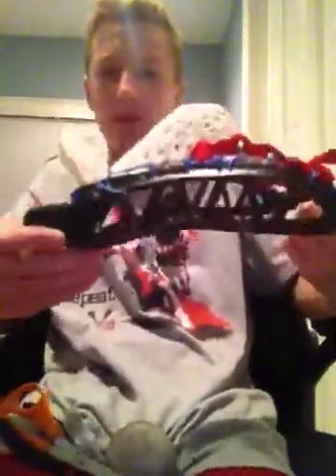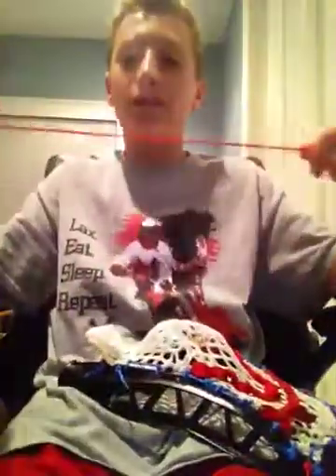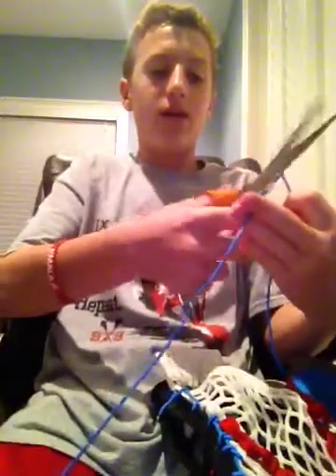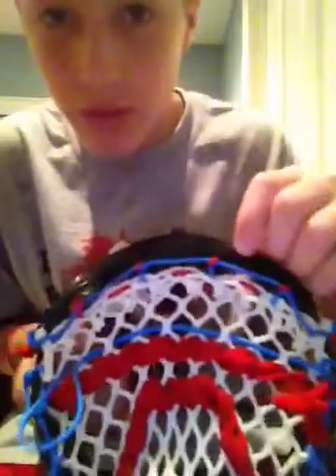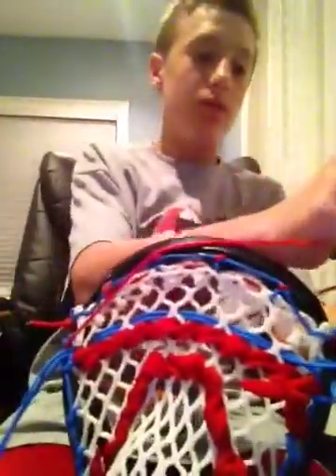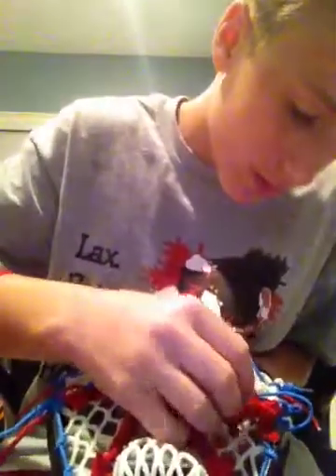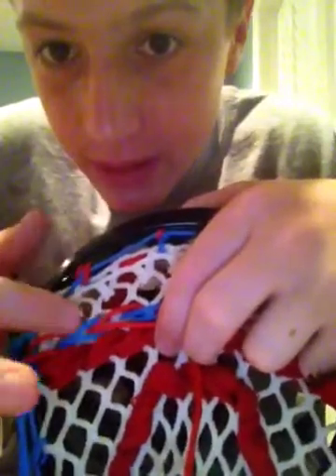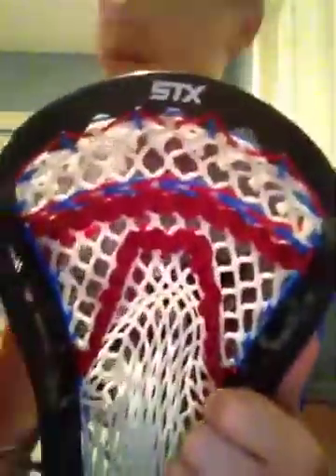How to do a braided lacrosse nylon